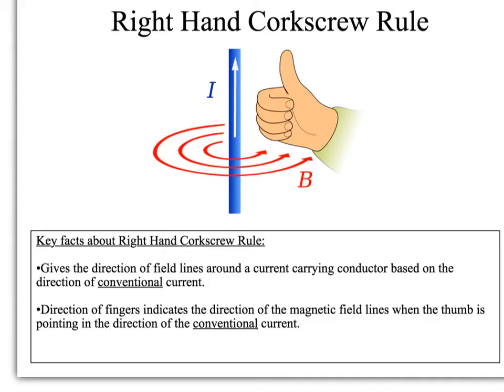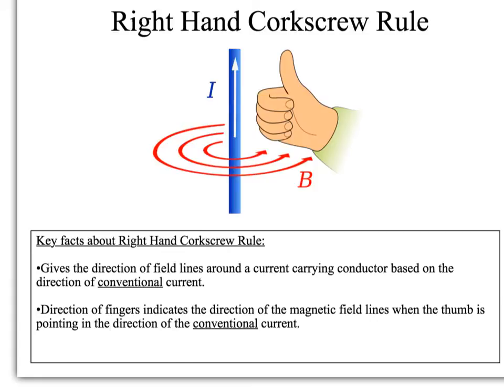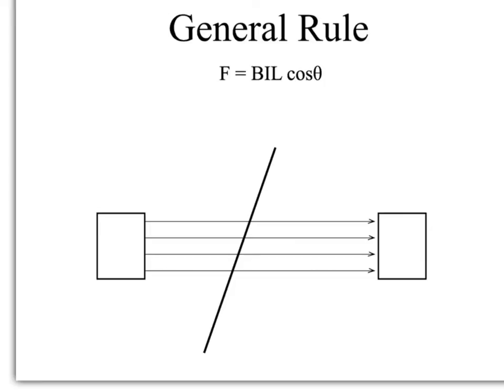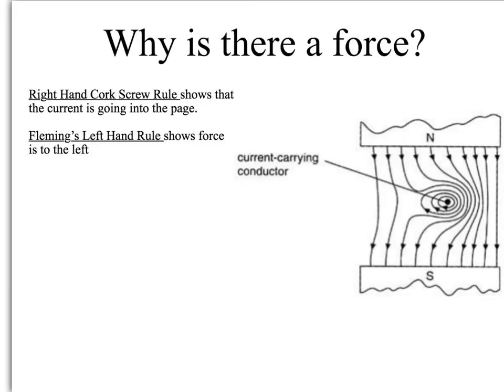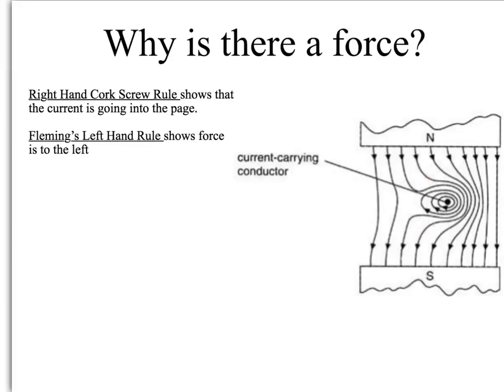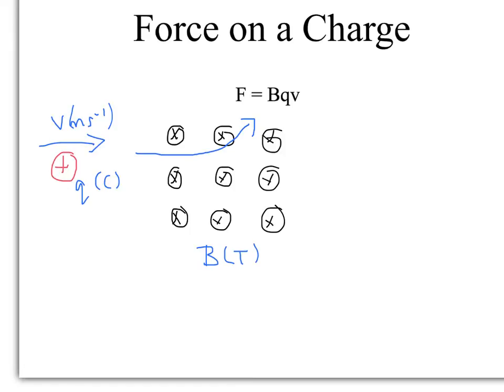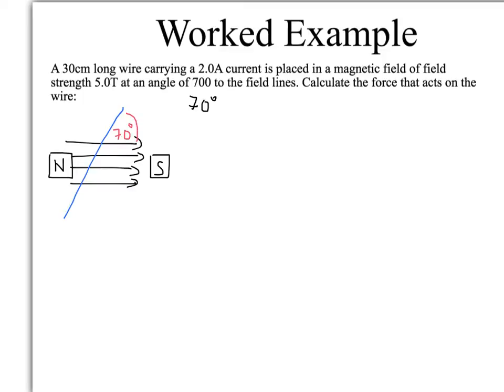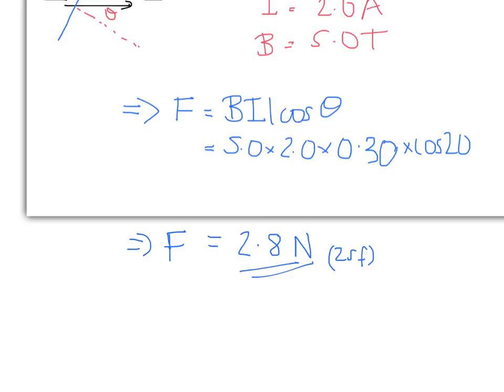A Level Physics: AQA Unit 4: Force from a Magnetic Field (Linear)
A description of the key principles involved in the force on a current carrying wire (Right Hand Corkscrew Rule, Fleming's Left Hand Rule)